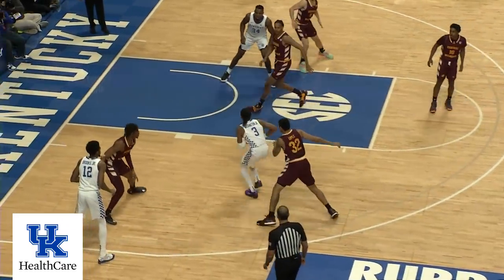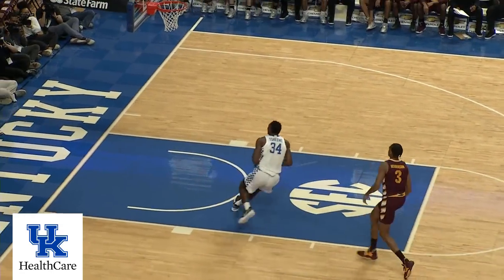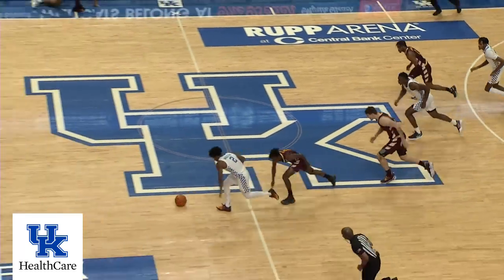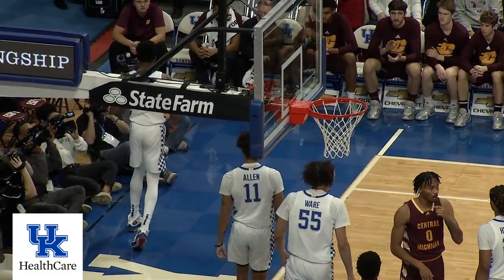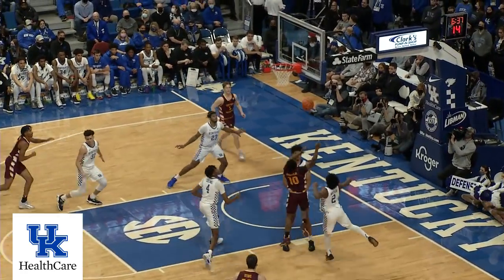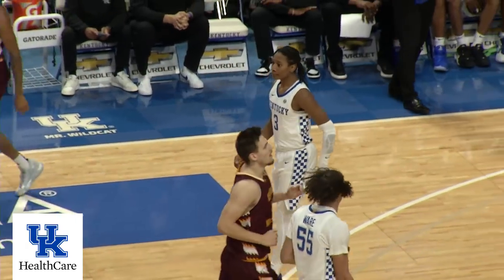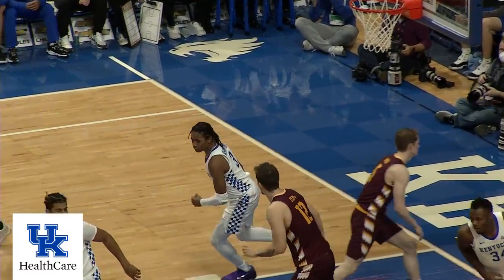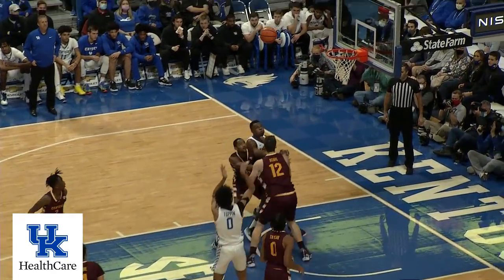MBB: Kentucky 85, Central Michigan 57